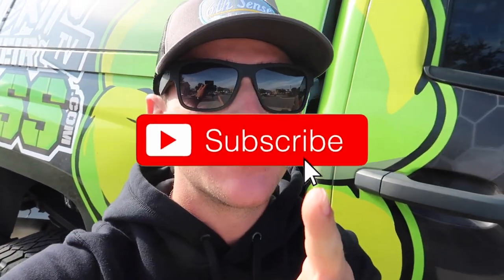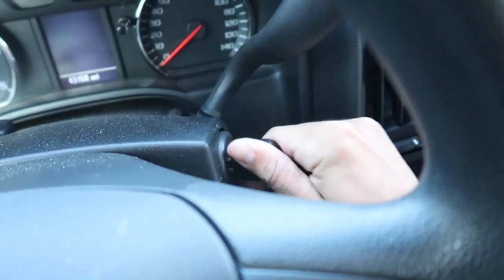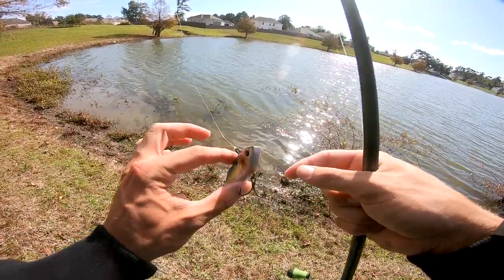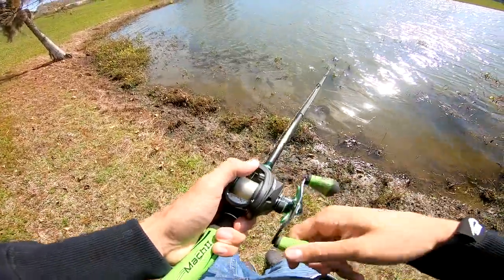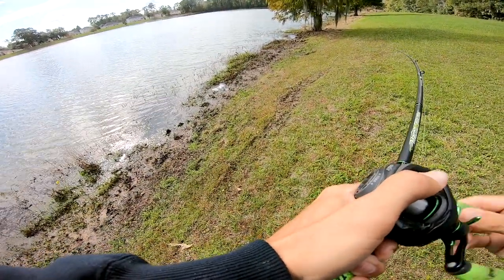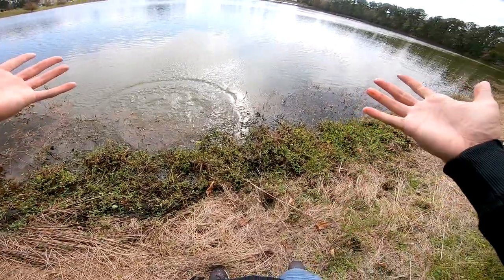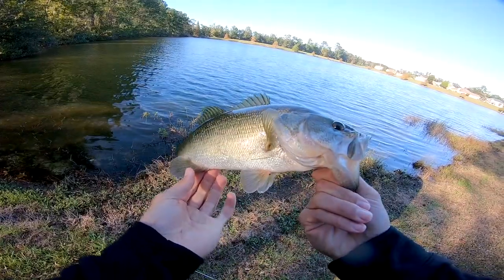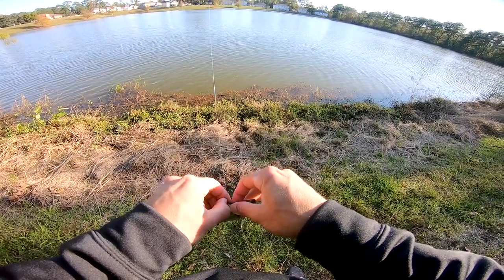This Lure Catches EVERYTHING (Bank Bass Fishing)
In this bass fishing video we go bank fishing with my new favorite fishing lure! The lure literally catches everything! Recently this has been the only lure I can catch bass on. Do you go bank fishing often? What state do you go bank fishing in? Do you have any secret bank fishing spots? What is the best bass fishing lure in you opinion? Do you go bass fishing often? What is your favorite bass fishing lure? Let me know if you like these bass fishing videos / bank fishing videos. Also leave your feedback on the bank bass fishing videos / pond fishing videos. Now lets go catch some giant bass while bank fishing!

Code - KickBassSuper6